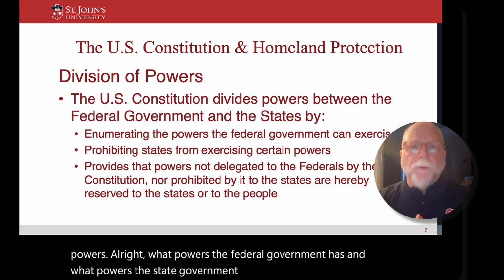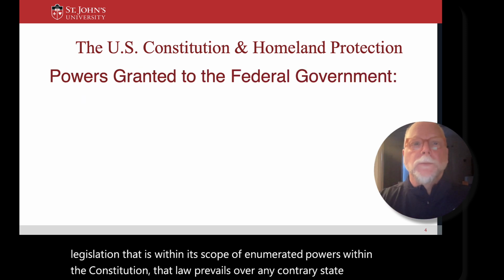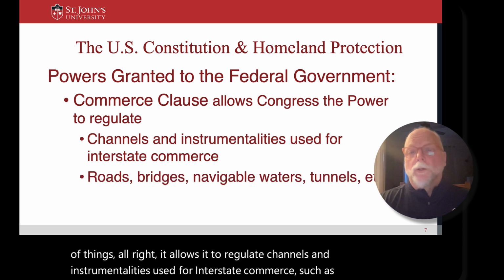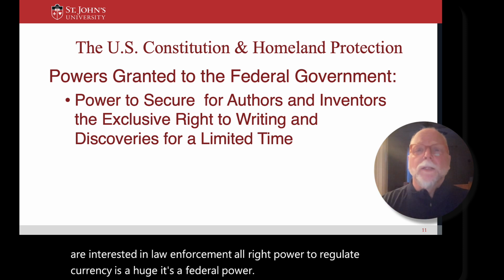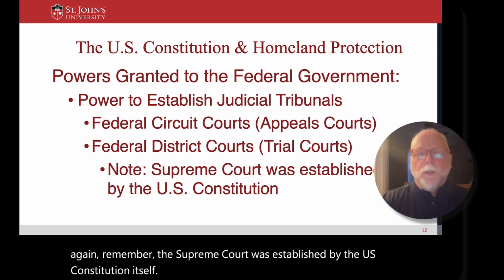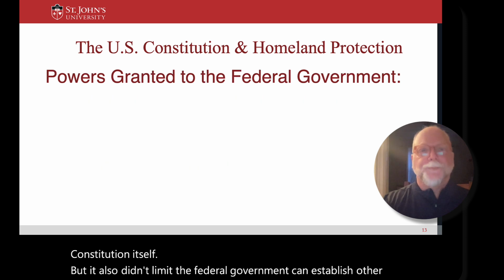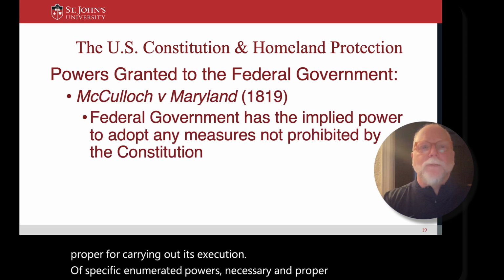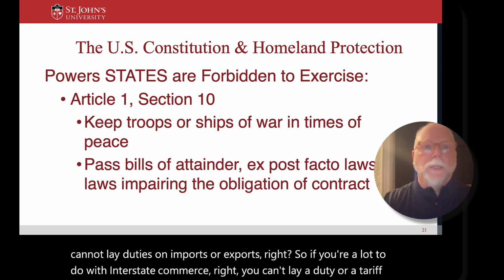Federal v State Powers